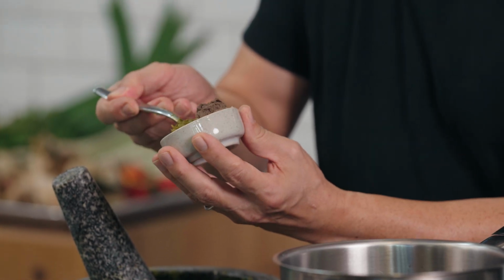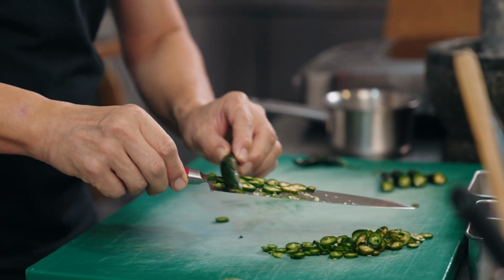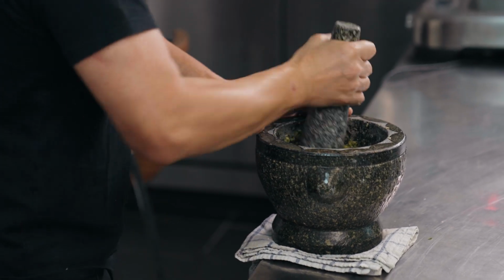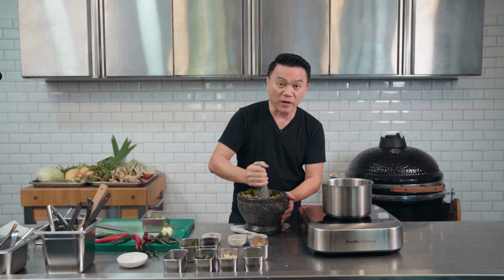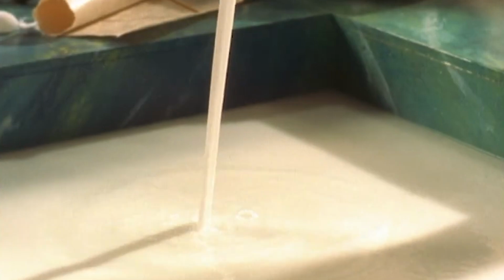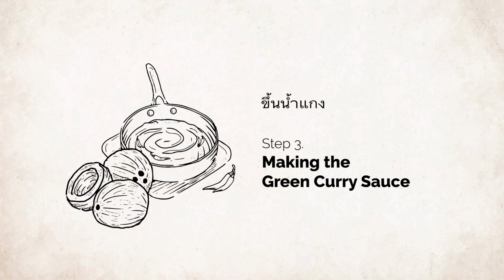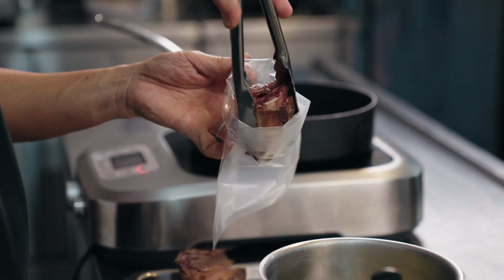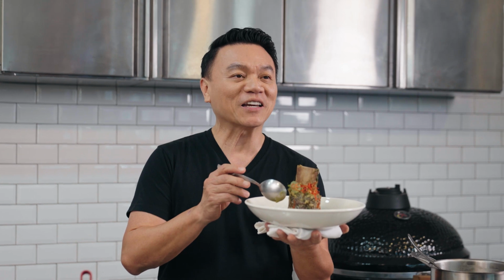Best Ever Short Rib Green Curry | Thai Cooking with Chef Ian Kittichai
Chef Ian is a cooking up a flavorful beef short rib green curry! In this episode, Chef Ian shares his tips and tricks (most learned from his mom) for making his best ever green curry paste from scratch. He also shows you how to make coconut milk. Then with all those fresh ingredients, he makes a beautiful green curry with tender short rib. Let's get cooking!

►► RECIPE INGREDIENTS
Curry
o 40 g green curry paste
o 1 piece short rib (220 g per piece)
o 7 g sweet basil
o 250 g coconut milk
o 10 g fish sauce
o 7 g palm sugar
o 40 g apple eggplant, halved
o 30 g berry eggplant
o 3 Makrut leaves
o 5 g finger peppers

TOPPINGS
o 5 g red finger chili, julienned
o 1 Makrut leaf, finely chopped
o 2 g finger chilli, sliced
• Green curry paste
o 5 g coriander seed, toasted
o 5 g cumin seed, toasted
o 5 g Thai salt
o 35 g green chili, thinly sliced
o 85 g lemon grass, thinly sliced
o 50 g Thai shallot
o 50 g Thai garlic
o 25 g galangal, thinly sliced, peeled
o 10 g Makrut zest
o 50 g green finger chili, sliced
o 12 g Shrimp paste

►►RECIPE STEP-BY-STEP COOKING
1. Mince together green chili, Makrut zest, lemongrass, galangal, Thai shallot, and garlic. Then, toast
coriander seeds and cumin to intensify their flavors before incorporating them into the mixture along with shrimp paste.
2. Making coconut milk: blend 800 grams of old coconut meat with water, then strain it through cheesecloth to extract the coconut milk from the meat.
3. Sauce: Add green curry paste to coconut milk and bring it to a boil, Add apple eggplant, berry eggplant, Makrut leaves, basil, and finger pepper, then season with fish sauce and palm sugar.
4. Meat: Season short rib with salt and pepper and sear with skin side down until the crust is nice and brown and rest it in the refrigerator for 30 minutes.
5. Put curry sauce with the meat and sous vide the seared short rib at 85 c for 12 hrs to make the rib more tender.
6. Add the short rib along with the curry sauce.
7. Plate the ribs with the flavorful curry sauce and garnish with julienned red finger chilies, Makrut lime leaves, and additional chili slices.

►► CHAPTERS
00:00 intro
00:36 Preparing the Green Curry Paste
05:11 Pressing the Coconut Milk
07:25 Making the Green Curry Sauce
08:03 Cooking the Short Rib: Sear & Sous Vide
09:51 The Finishing Touches

►► CREDITS
03:12
03:19
03:37
05:27
05:31
05:47
09:18
09:21